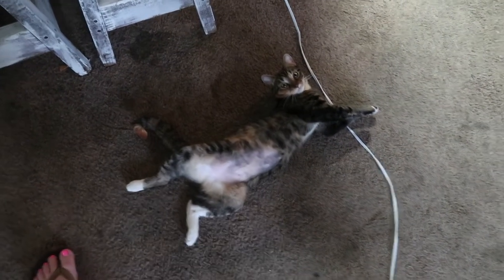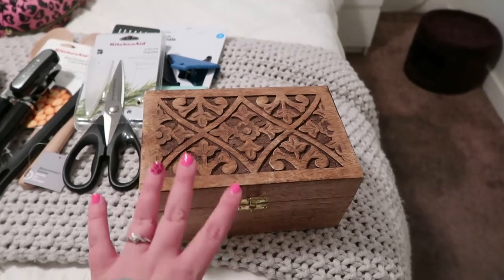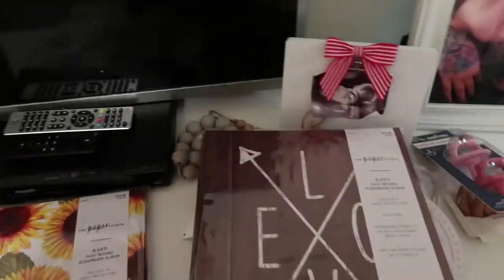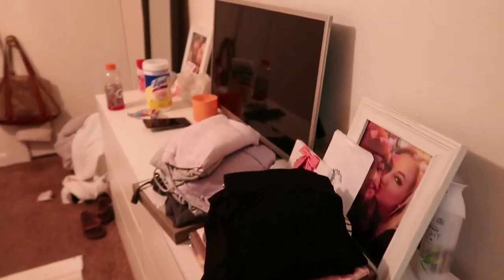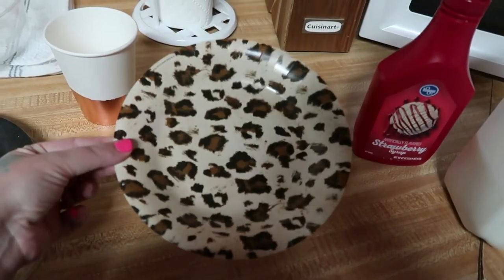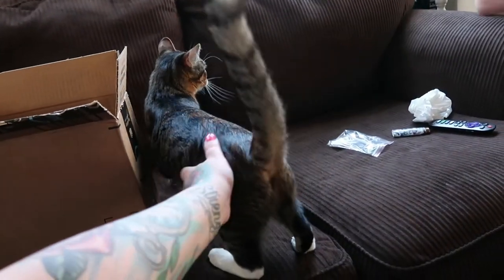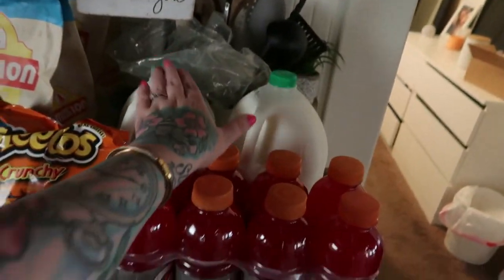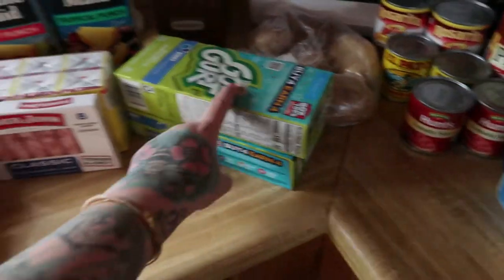A week in the life | Clean with me | Target + Grocery Haul | Allison Kendall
Hey there! I'm Allison.
I love making Mommy, Lifestyle, beauty, vlogs.
Hope to see ya on my next video! :)